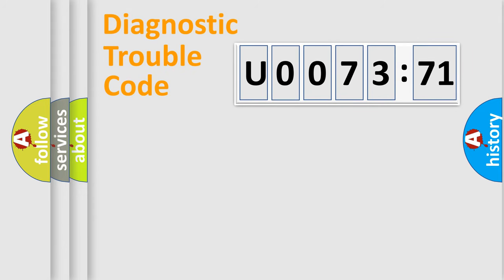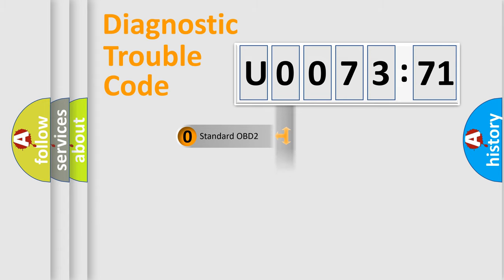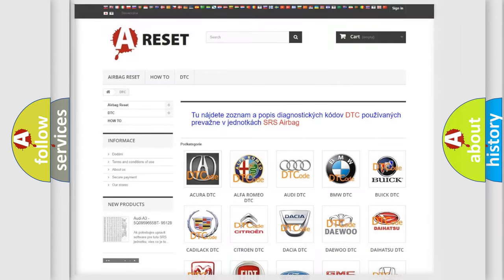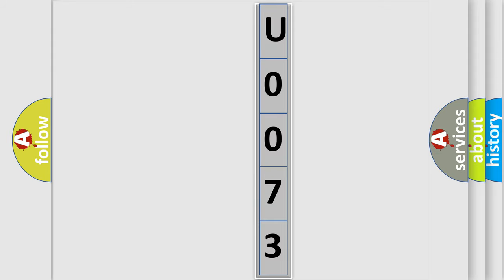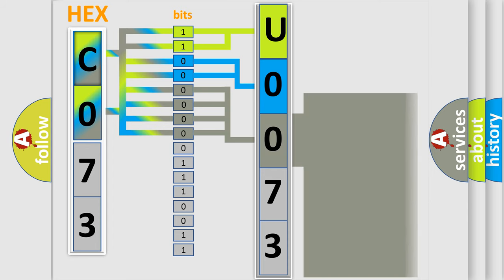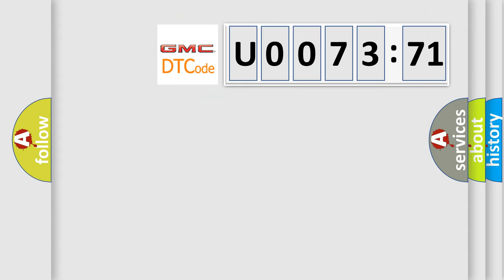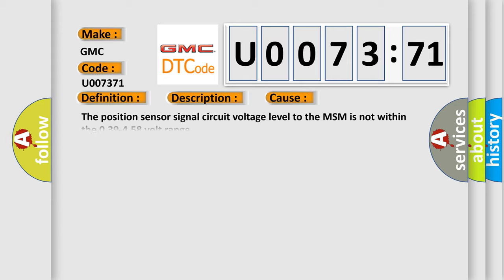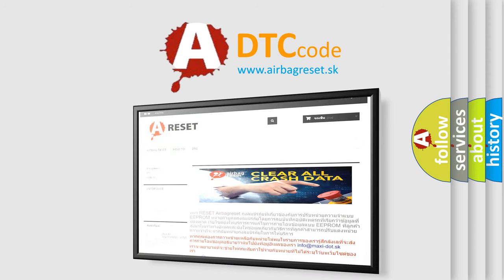DTC GMC U0073-71 Short Explanation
Contents:
0:21 Basic DTC analysis according to OBD2 protocol standard.
1:48 Insight into programming
2:58 A diagnostically understandable description of the Diagnostic Trouble Code
3:05 Basic error definition

Make:
GMC
Code:
U0073 71
Definition:
Driver Seat Lumbar Horizontal Position Sensor Circuit
Description:
Battery voltage to the seat module must be within 7-16 volts.
Cause:
The position sensor signal circuit voltage level to the MSM is not within the 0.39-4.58 volt range.
Failure Type:
Actuator Stuck